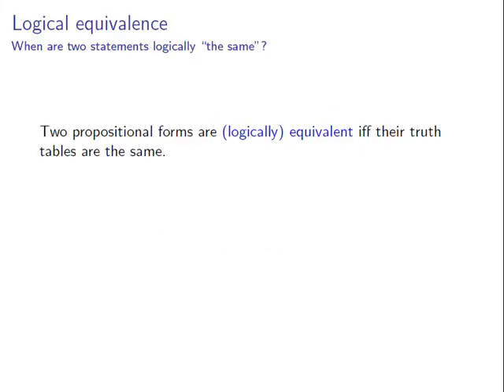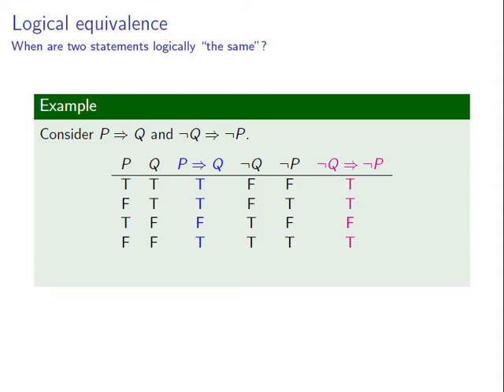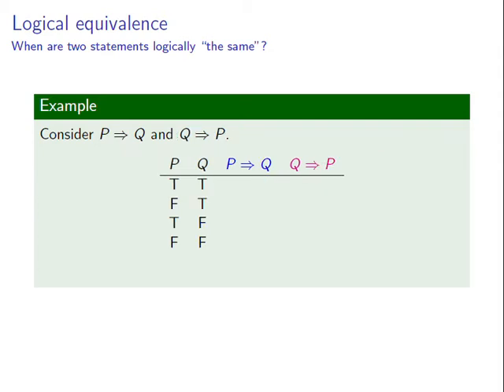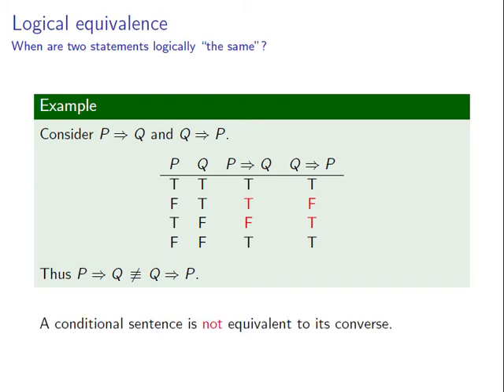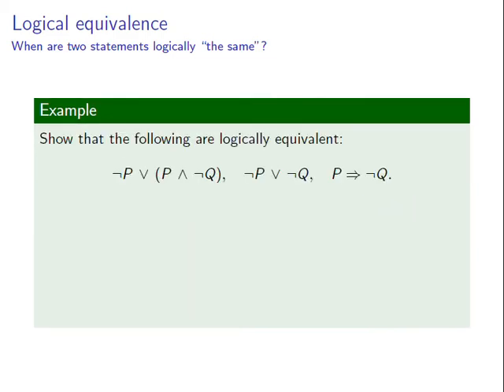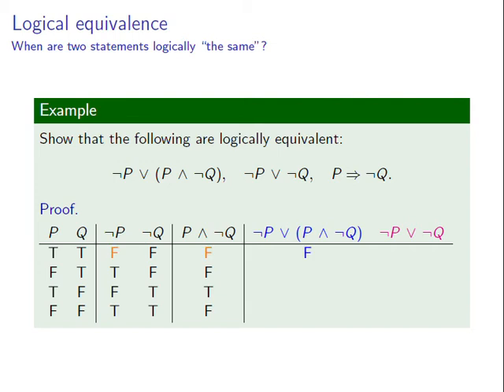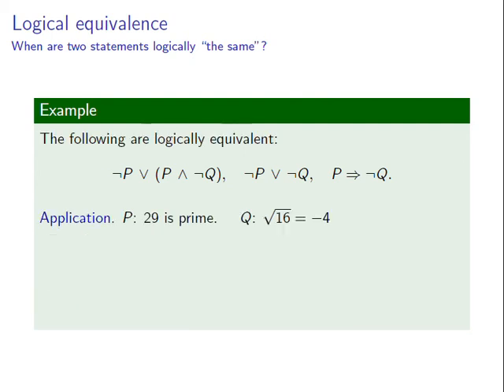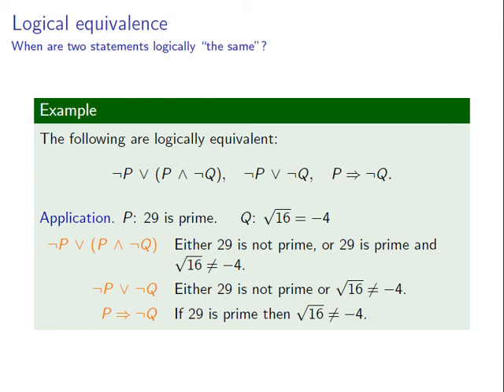[Math 108] Lec 1.3 Logical Equivalence (Part 1 of 2)